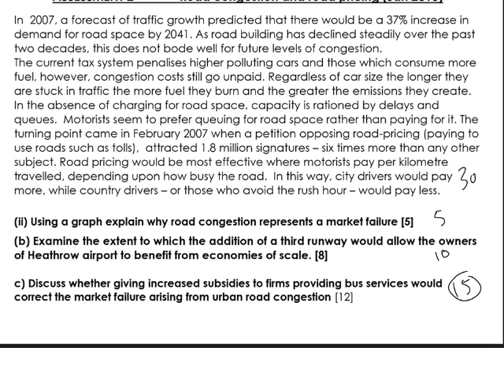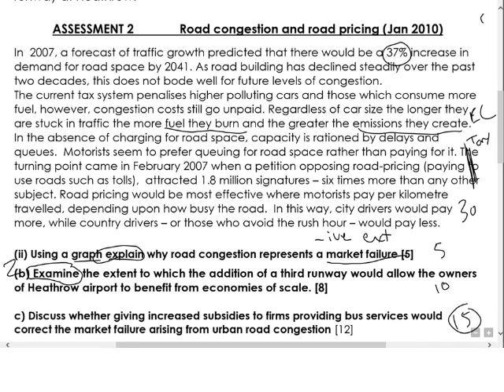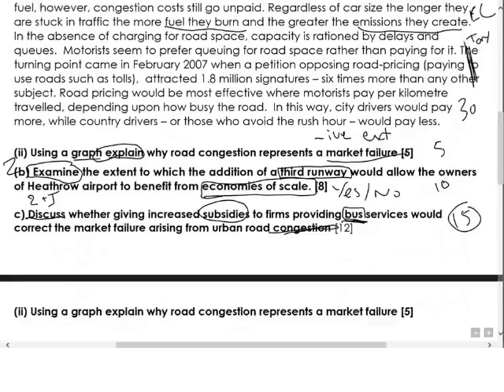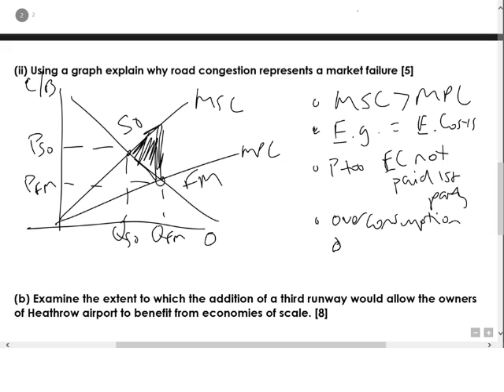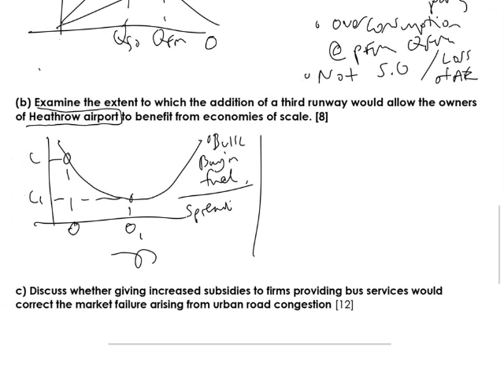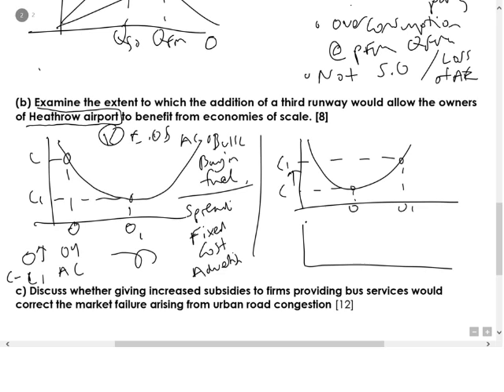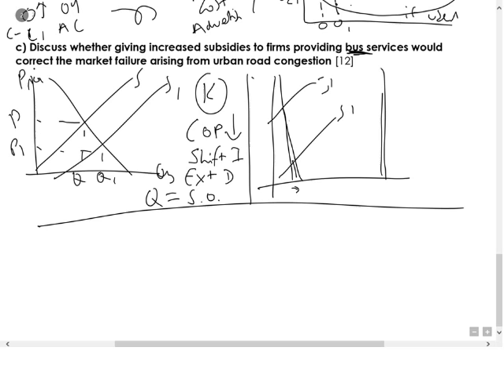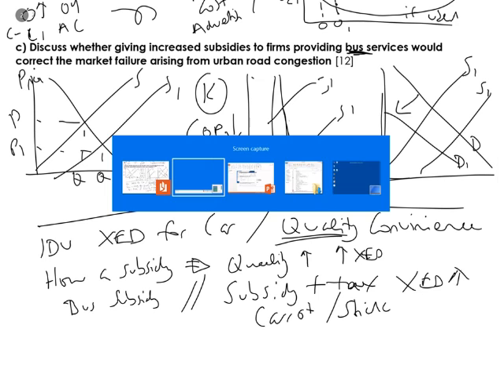homework 5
Description